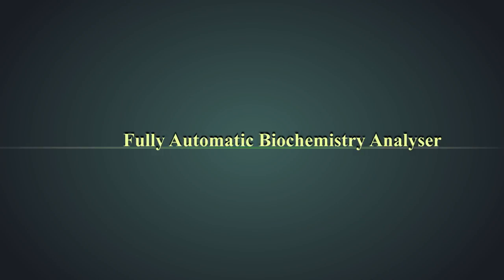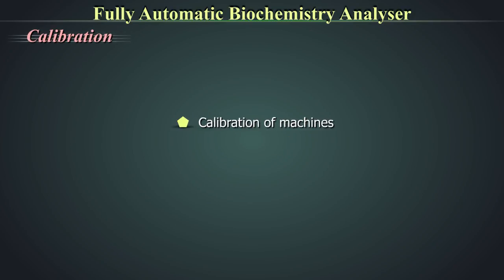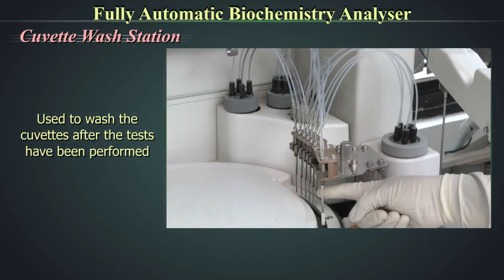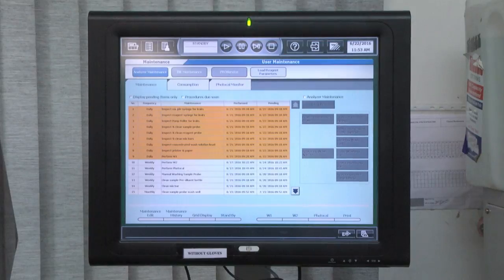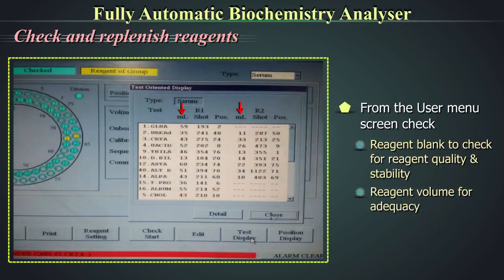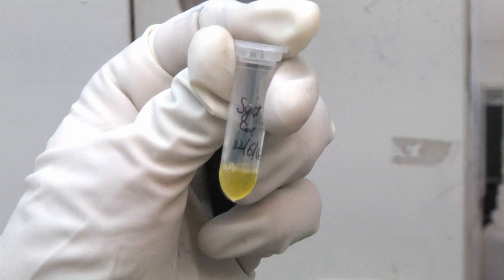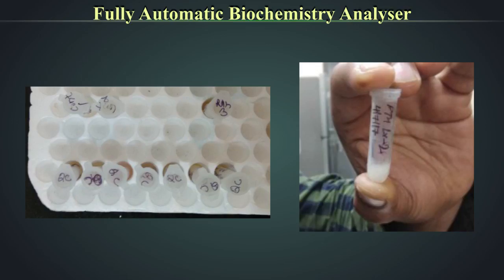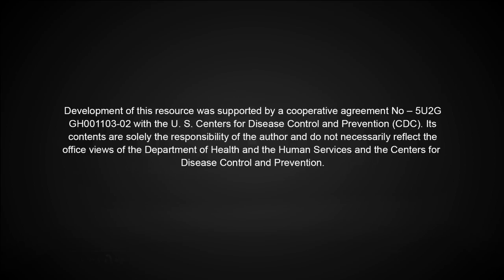FULLY AUTOMATED ANALYSER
This video describes a fully automated biochemistry analyzer including its parts, operation, preventive maintenance, calibration and quality control.